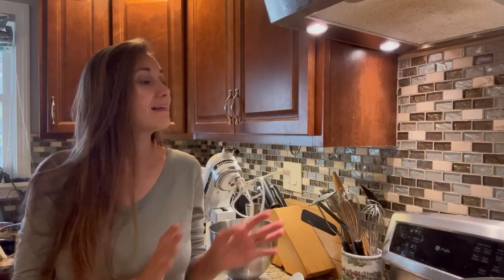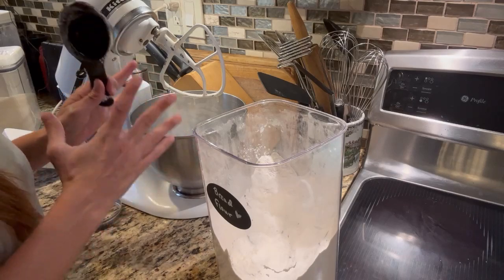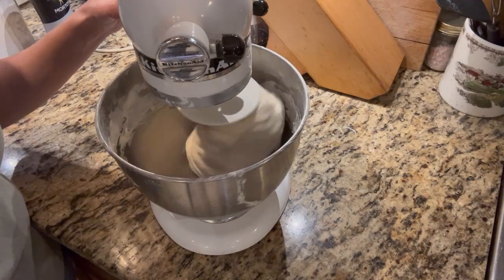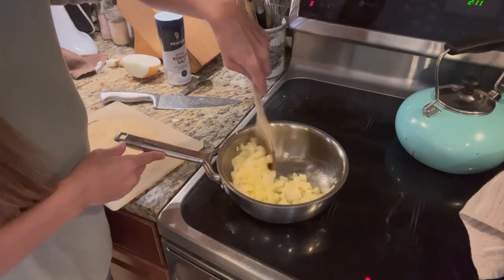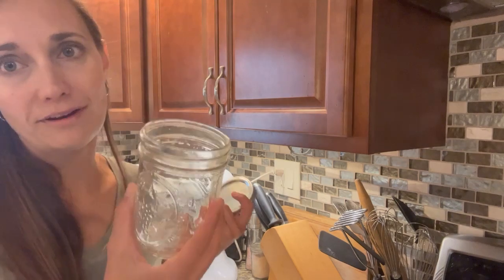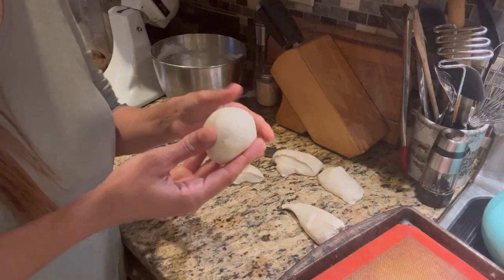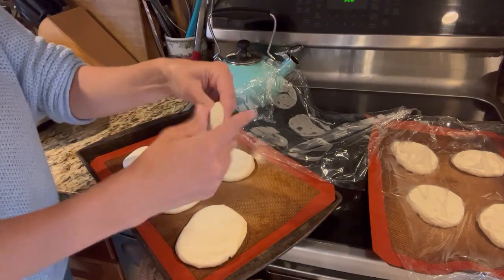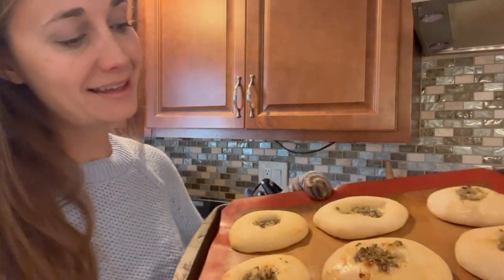Make these Delicious Sourdough Onion Rolls Today! (Sourdough Bialys)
This is the most delicious sourdough roll recipe you've (maybe?) never heard of! Similar to bagels, but without the hole, sourdough bialys are my new go-to recipe. I hadn't heard of bialys (delicious sourdough onion rolls) until a couple years ago when I found a recipe on a baking blog. They looked so good that I decided to try them, and now I make them every couple months. The onion filling makes these rolls amazing. The chewy texture is similar to ciabatta rolls in my opinion, and makes them perfect for sandwiches, or for just toasting with butter or cream cheese.